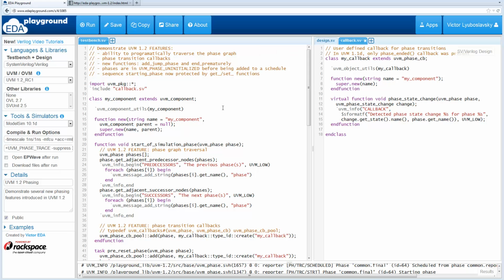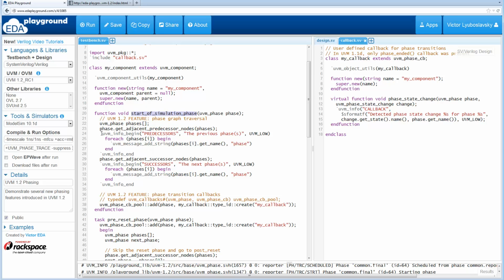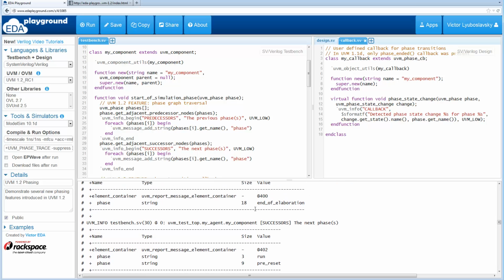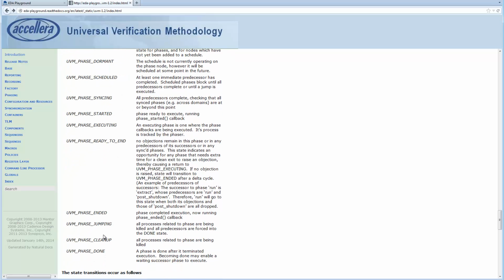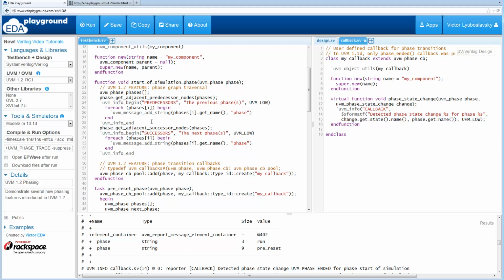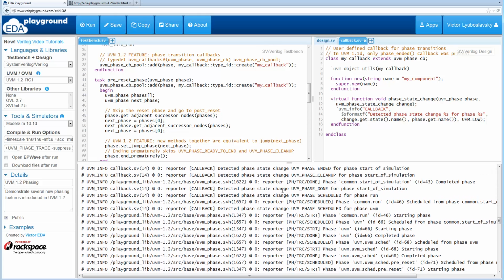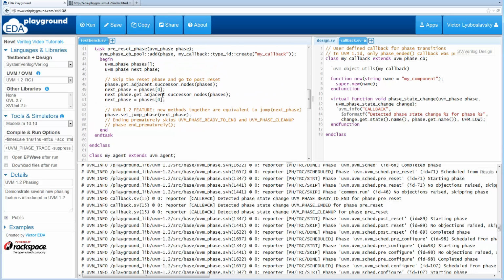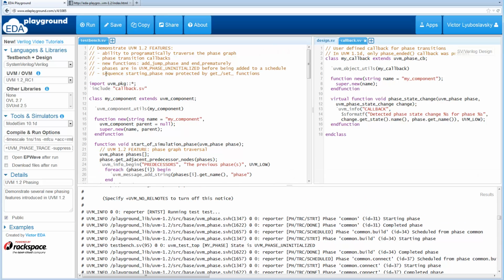What's New in SystemVerilog UVM 1.2 -- Phasing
In this video we cover new UVM 1.2 features related to phasing:
 - ability to programatically traverse the phase graph
 - phase transition callbacks
 - new functions: add_jump_phase and end_prematurely
 - phases are in UVM_PHASE_UNINITIALIZED before being added to a schedule
 - sequence starting_phase now protected by get_/set_ functions

This video series covers the changes and new features introduced in UVM 1.2 (Universal Verification Methodology). It is intended for engineers who are already somewhat familiar with UVM.

Recommend viewing in 720p quality or higher.

About EDA Playground:

EDA Playground is a web browser-based integrated development environment (IDE) for simulation of SystemVerilog, Verilog, VHDL, and other HDLs. EDA Playground is a free web application that allows users to edit, simulate, share, synthesize, and view waves for hardware description language (HDL) code. It is the first online HDL development environment and waveform viewer for the semiconductor industry.

Engineers have used EDA Playground for:
-- creating hands-on training for students
-- demonstrating best practices to other engineers
-- asking SystemVerilog questions on StackOverflow and other online forums
-- testing candidates' coding skills during technical interviews (phone and in-person)
-- quick prototyping -- trying something before inserting the code into a large code base
-- checking whether their RTL syntax/code is synthesizable

EDA Playground is actively seeking partners to integrate additional EDA tools. Future tools will include formal verification, linting, and analog and mixed-signal support.